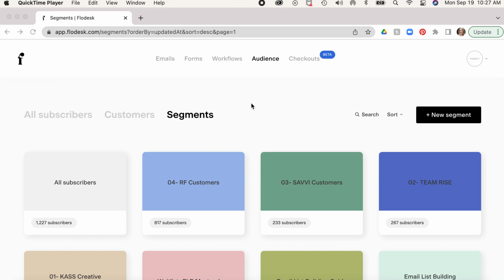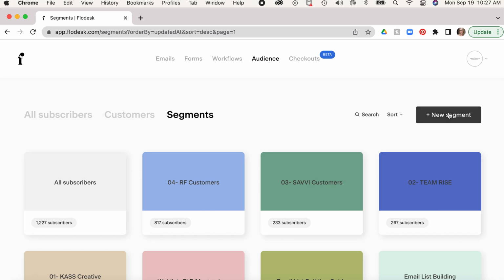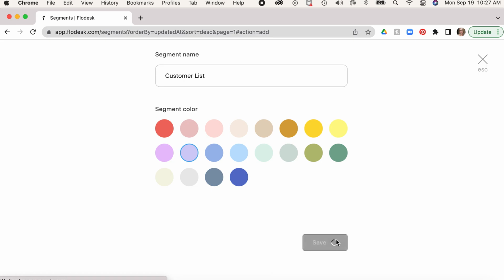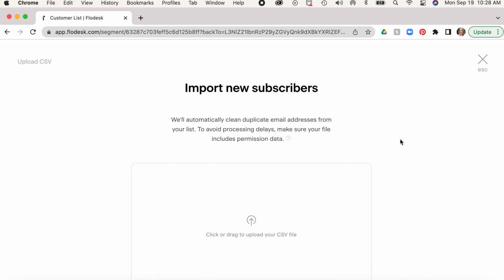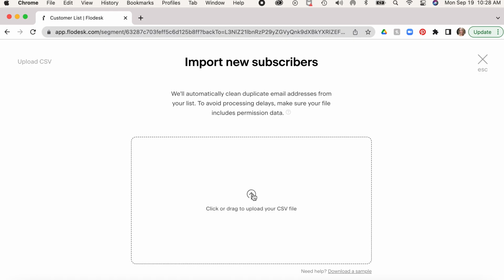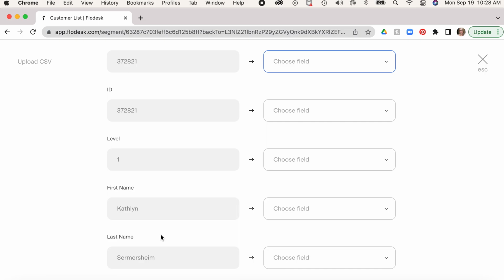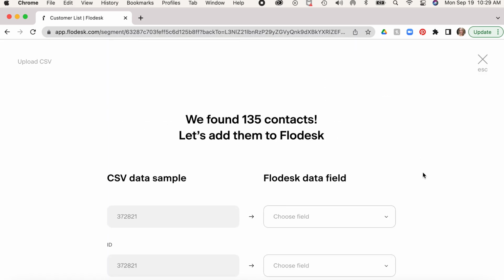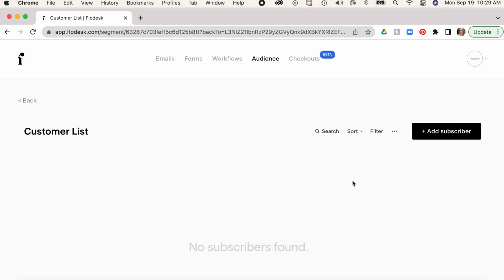How to upload your contact list in to Flodesk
This quick tutorial video walks you through how to upload your contact list in to Flodesk.

For more step by step tutorials, go to the Flodesk help